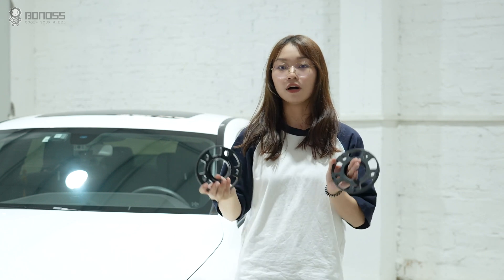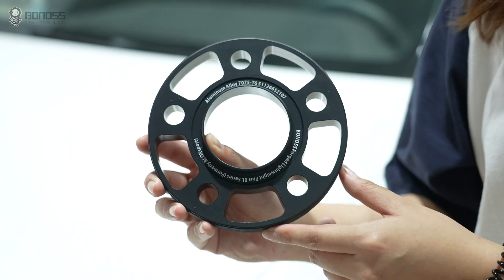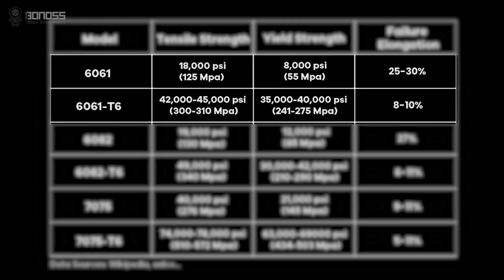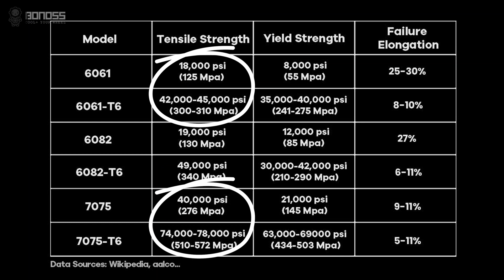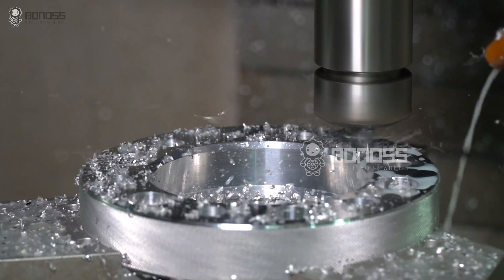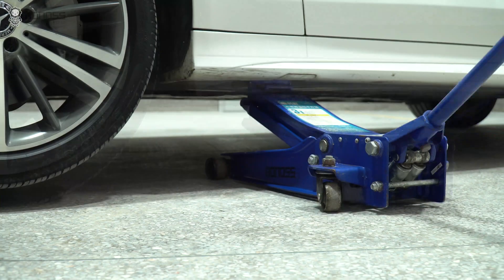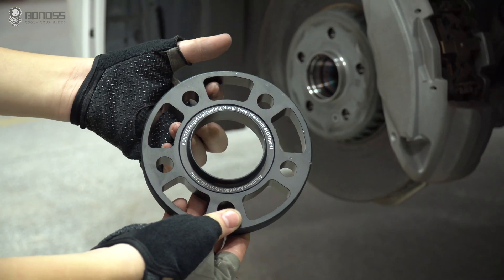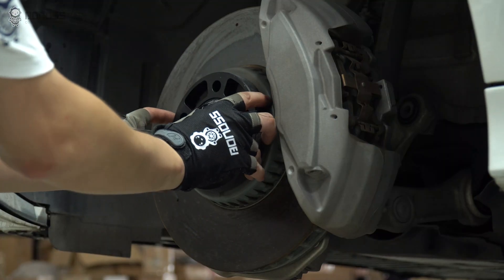AL6061-T6 or AL7075-T6?|Which Material to Choose for Forged Wheel Spacers?|2022 Mercedes CLS|BONOSS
Should I choose AL6061-T6 or AL7075-T6 forged wheel spacers?
Both of these materials are good, they all perform good mechanical properties. Compared with AL6061-T6, its strength and toughness are also greatly enhanced. The tensile strength of AL7075-T6 is nearly double that of 6061-T6. The hardness of 7075-T6 is about 1.5 times that of 6061-T6. the 7075-T6 Aluminum alloy is applied extensively to Aerospace aircraft building and boat construction.
The strength of AL6061-T6 wheel spacers are strong enough for daily driving,however, if you like drifting car, you better choose AL7075-T6 spacers.

product: BONOSS forged Lightweight Plus BL Series wheel spacers(formerly Bloxsport)
PCD: 5x112
CB: 66.5
Thread: M14x1.5
Spacer: 20mm
Bolt Length: 67mm